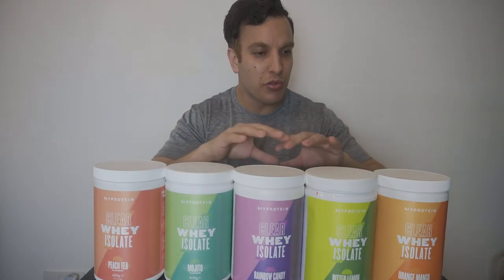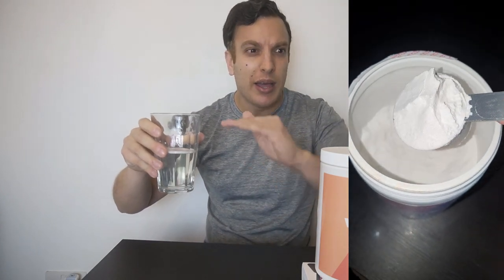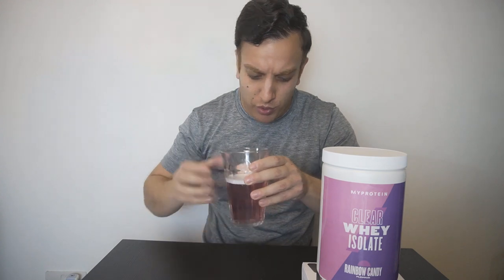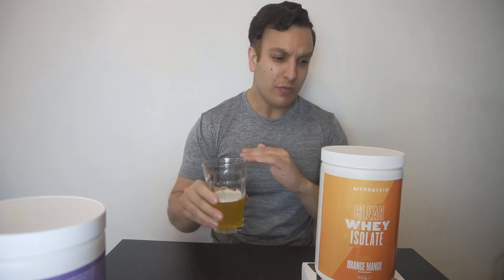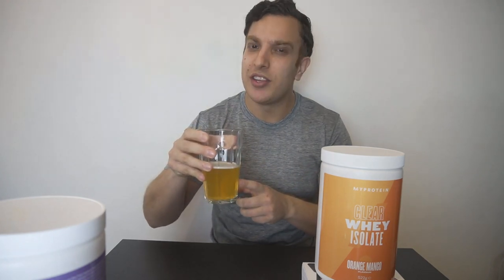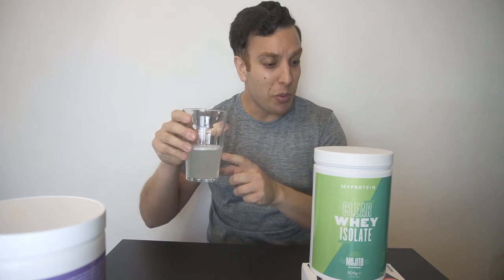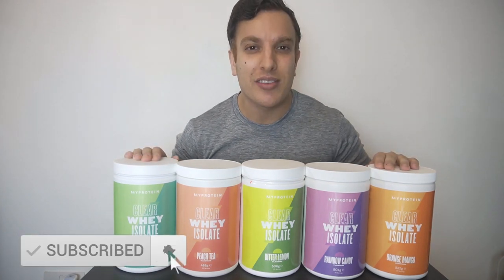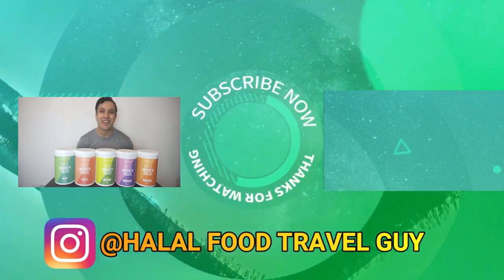MYPROTEIN Clear Whey Isolate Review EVERY FLAVOUR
Hey guys! Here is my review of  the Myprotein Clear Whey Isolate range. I review and taste test EVERY FLAVOUR!

Below you'll see all the equipment I use for my reviews!